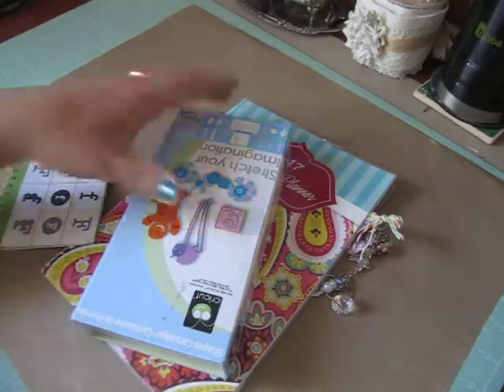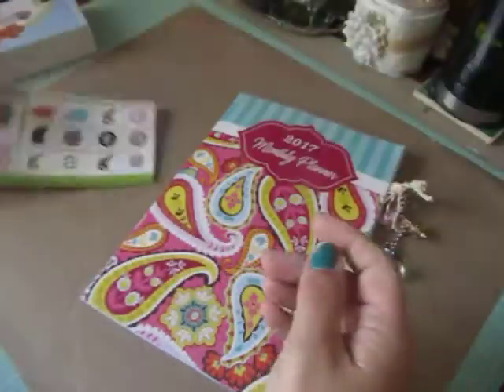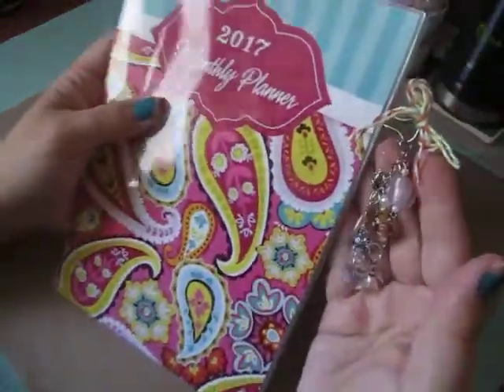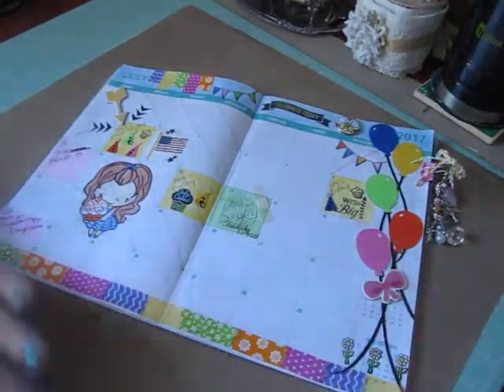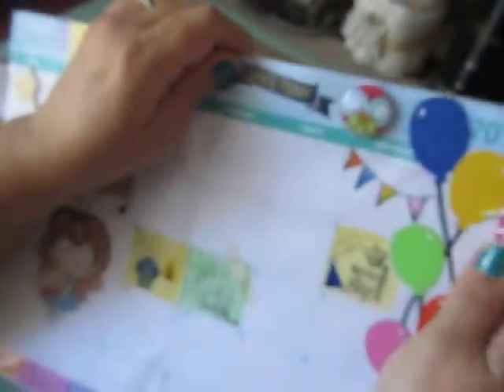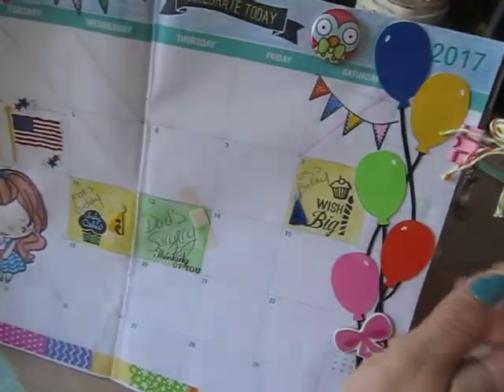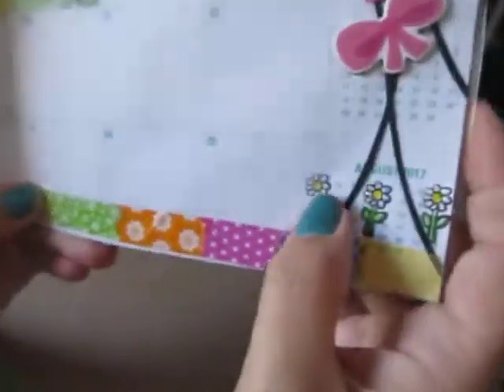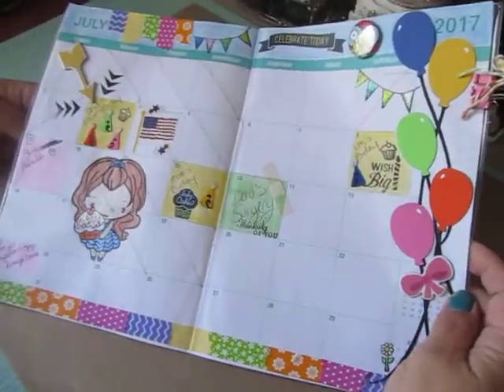Personal Cricut Challenge #125 ~ Decorated Dollar Tree Planner Page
Thank you all so much for watching, subbing, and being so supportive.
My Ebay Store~